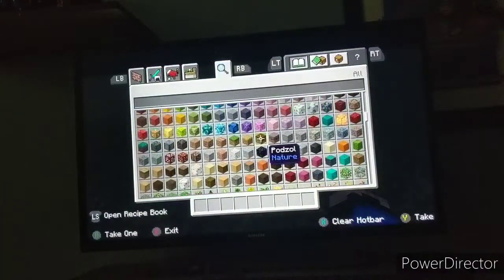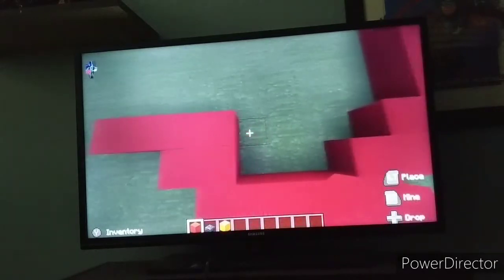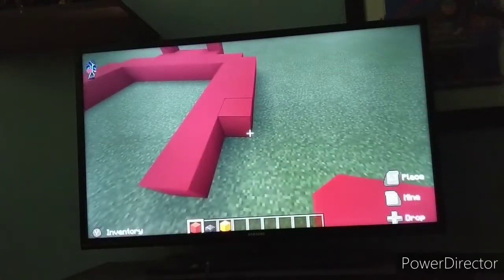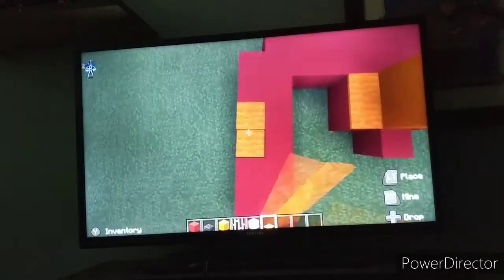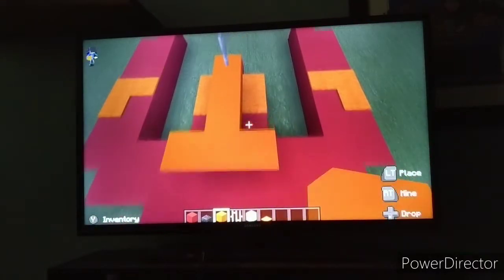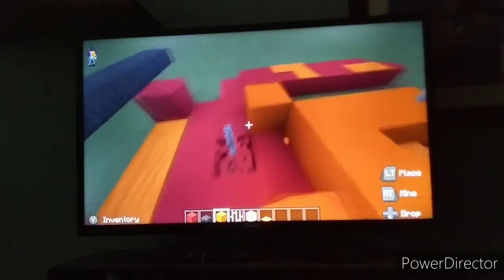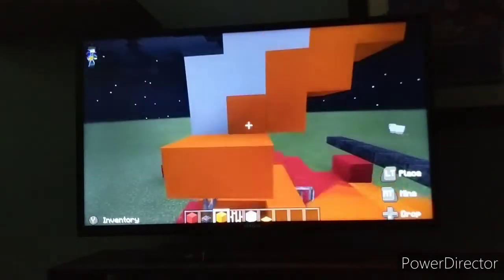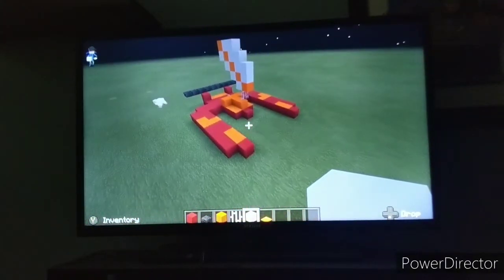how to build the ninja catamarans from season 14 of ninjago/ the island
and comment what ninjago stuff do you wanna see